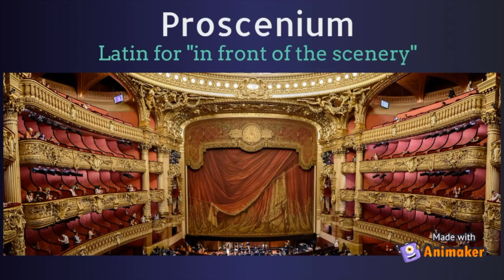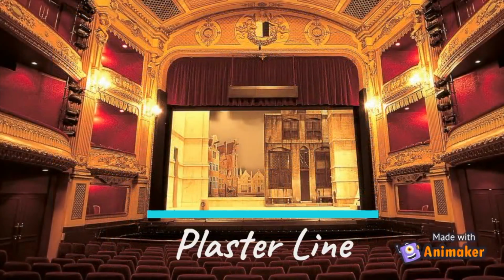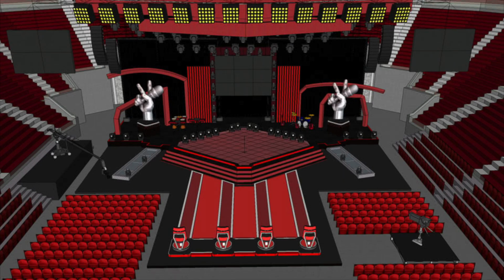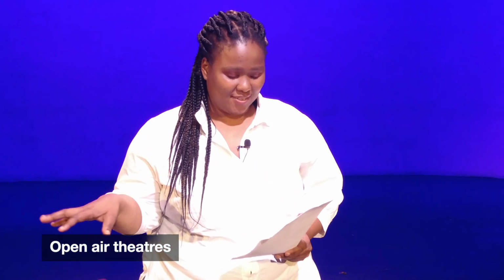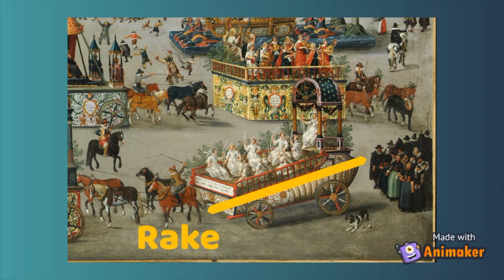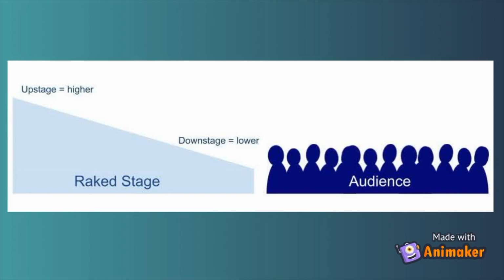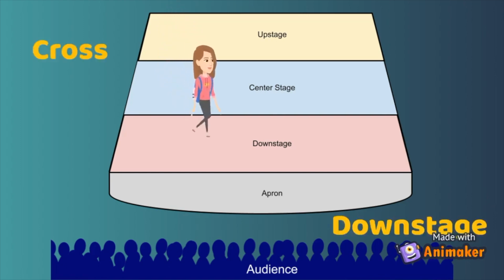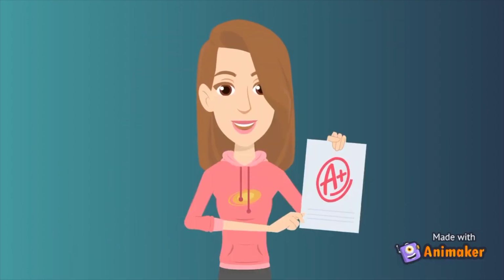INTRODUCTION TO THEATRE: STAGE MANAGEMENT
We cordially invite you to a free online Workshop, an introduction to theatre, the technical theatre production side where we showcase the different positions one can build a career for themselves in the theatre industry behind the curtains.

Today's topic is: Introduction to the theatre: Stage Management presented by Namhla Blou.

This is to help introduce non-theatre practitioners and people who aren't exposed into the theatre world about the different possibilities of careers one can obtain when working in the theatre spaces, especially the technical side.

Hope you enjoy, for any questions, please comment them down below

TY.